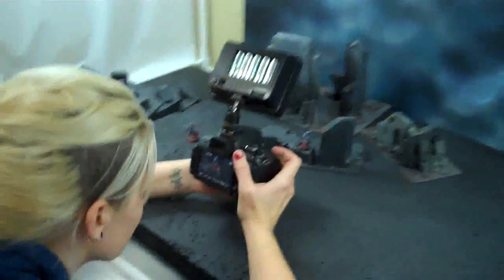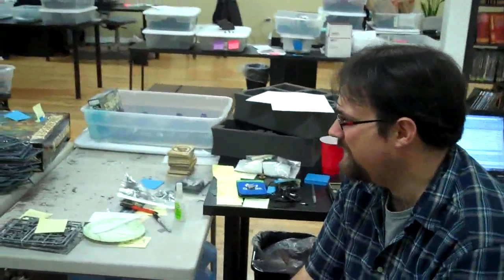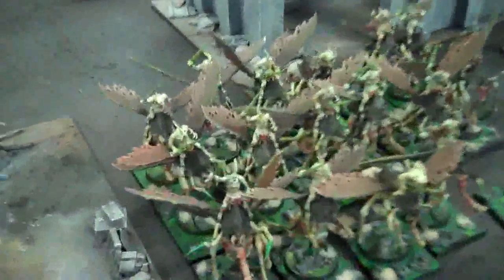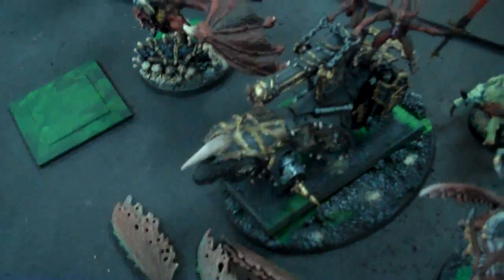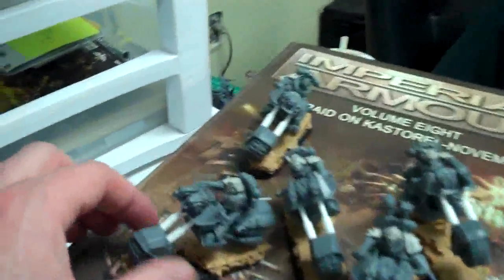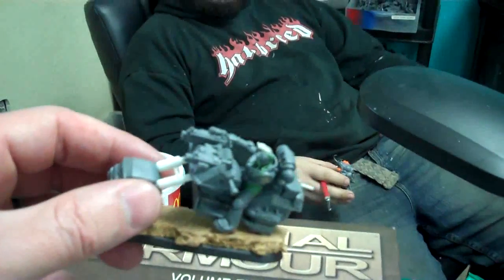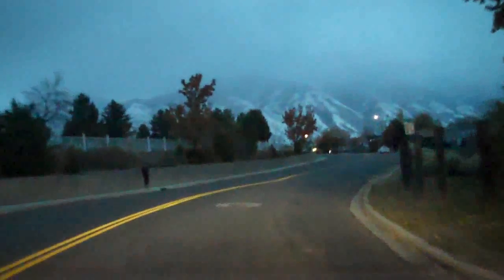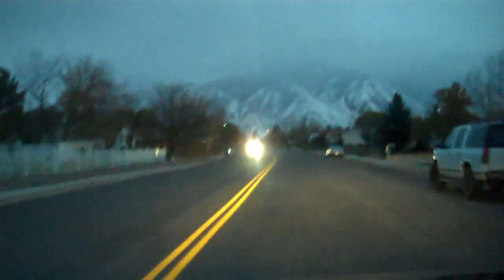Studio Update (pg-13 for casual swearing)- Blue Table Painting